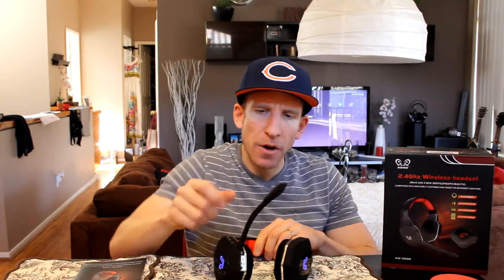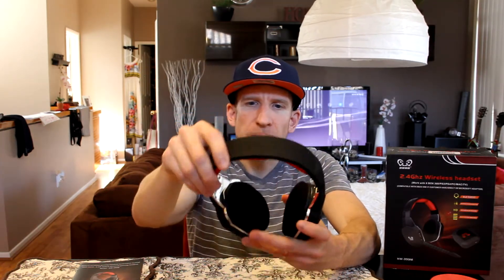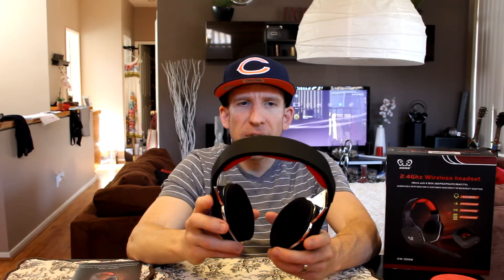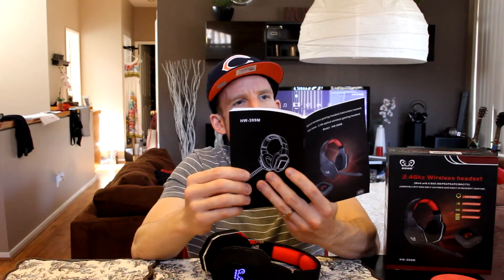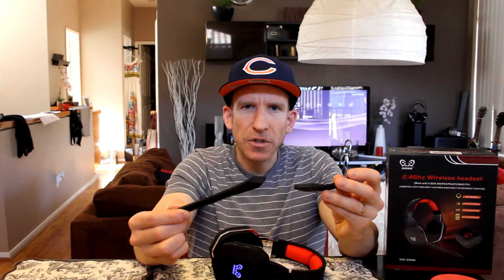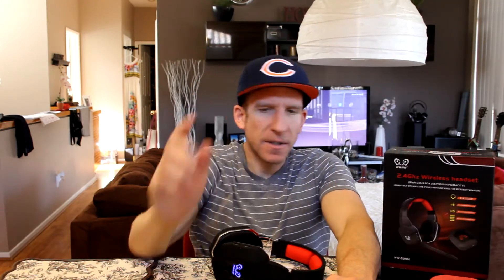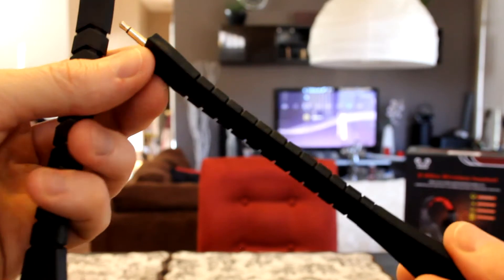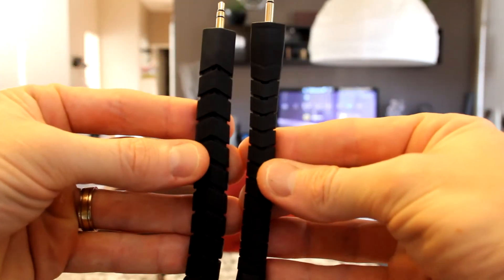The Best Wireless PS3 Gaming Headphones!!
Gaming Headphones
UK Shoppers

UK Shoppers

Thank you coffee keeps me making great videos:
Bitcoin Send Here: 1EbhbFNx5Er3xbn9gJB7xr7NuNERzYzRfz
Ripple XRP Here: rG6MDJomMSnpiDNFjJXm6e5GsWCcg6REWb
FairCoin Here: fMU2dYDhj4MEDQ8Jkj83hnzbdMj4h1qHR7

God Bless

Today I review and show you the PS3 gaming headphones that are wireless, now these headphones can also be used on PC, Xbox One and PS4, but since I have PS3 I will review them for this device.